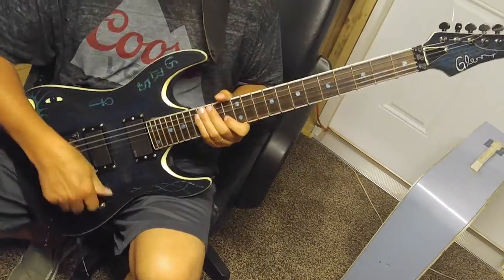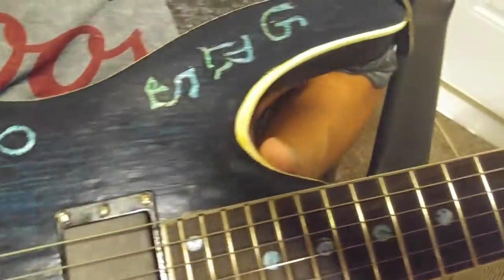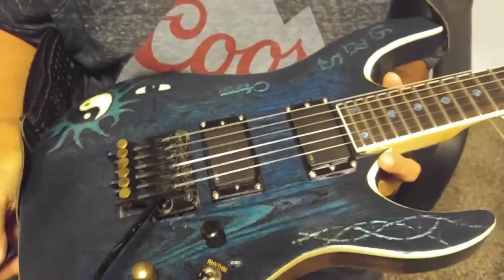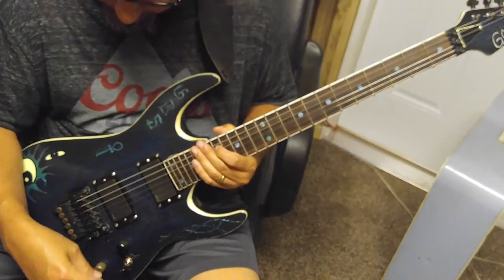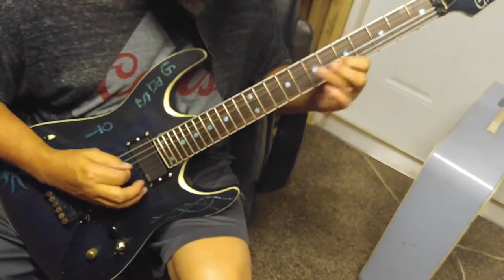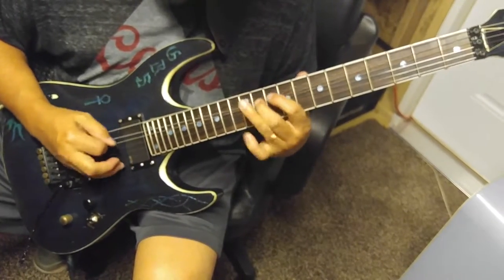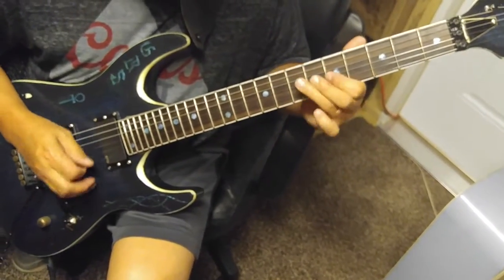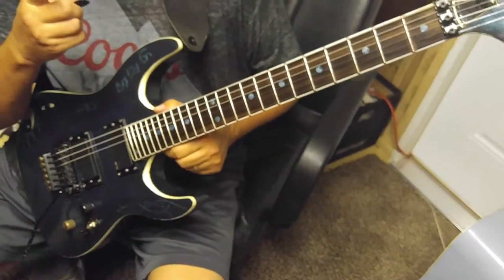First Diy Project Guitar w/ EMG 81/85 active pickups, custom paint, original Floyd Rose tremolo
First Diy Project Guitar w/EMG pickups, original paint job, original Floyd Rose from 1983. This guitar has been 3 years in the making, working on it in my spare time. And now we get to hear how it sounds.I bought the body and neck online and it is stained with blue and black ink. I hand painted all the little designs on the top.